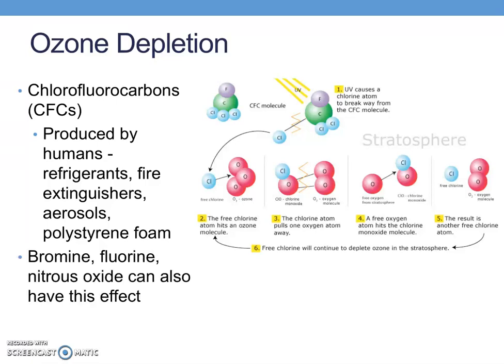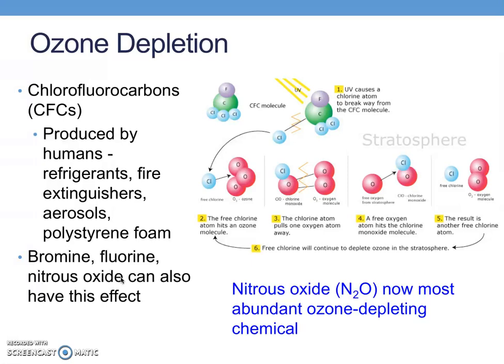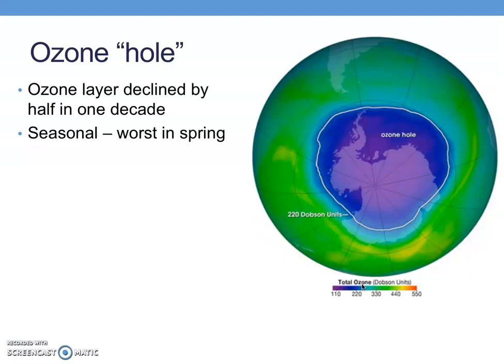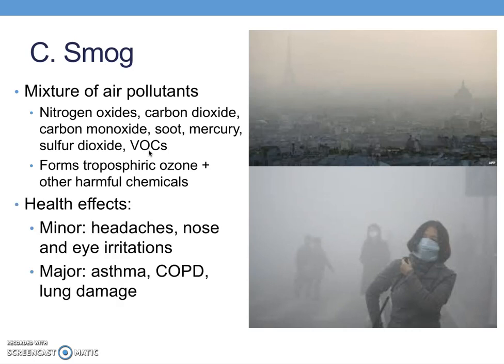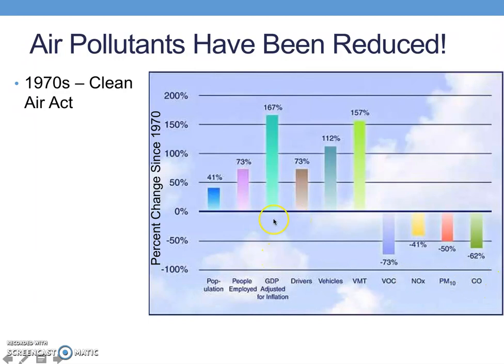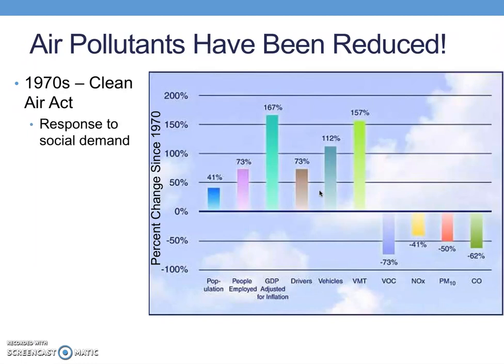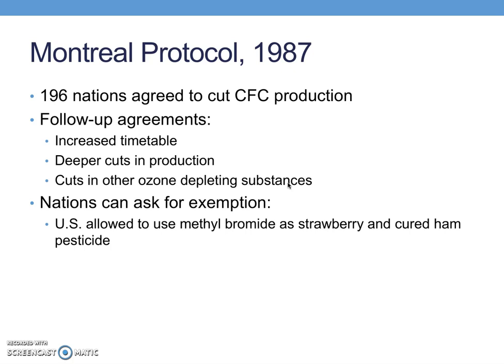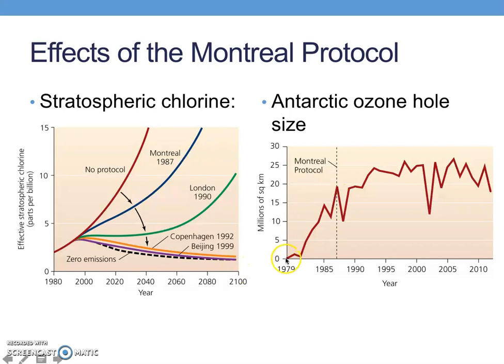Air Pollution 2